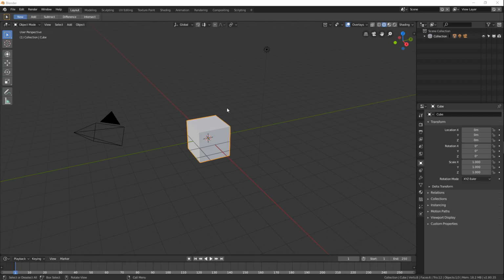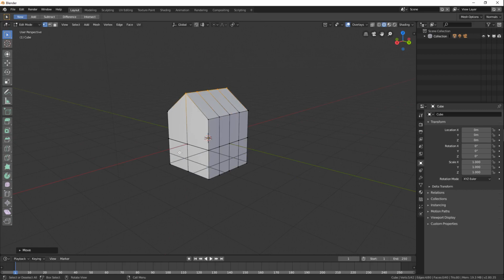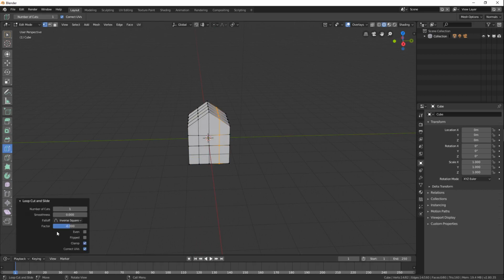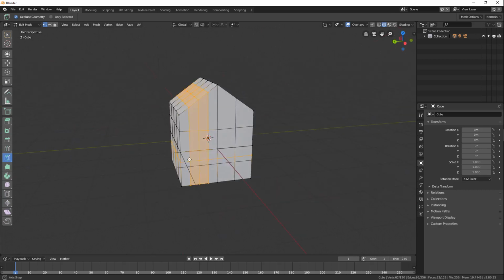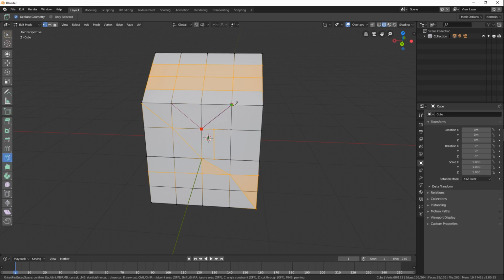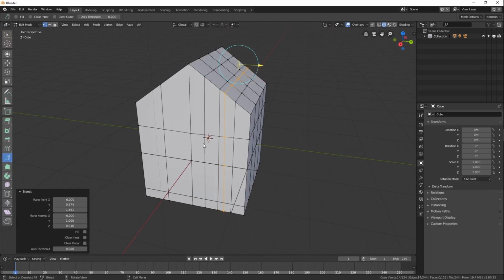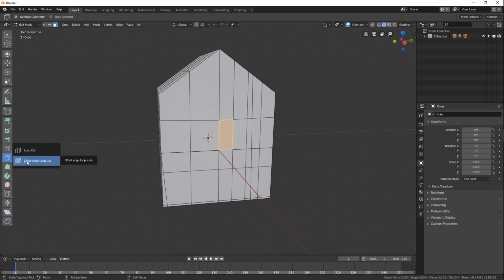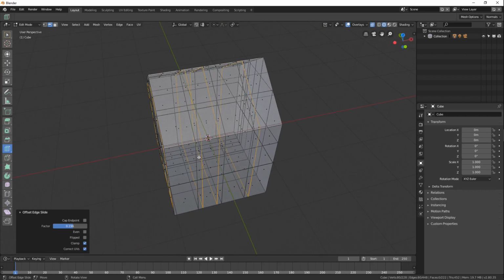Blender 2.8! Loop Cut and Knife Tools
Hey all! Another video and this time about the Knife and Loop cut tools.

Just quick intro to how the work and some of the options for changing their default result.

Please tell me what you think and how I could improve my videos!

JEMcg